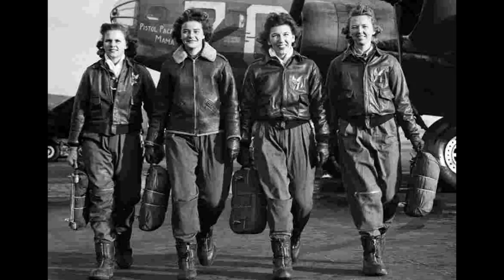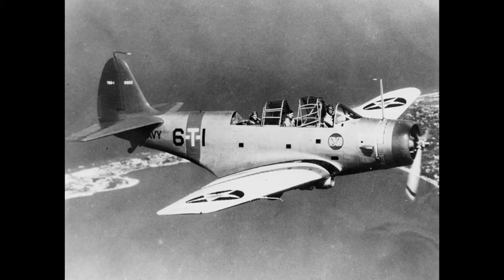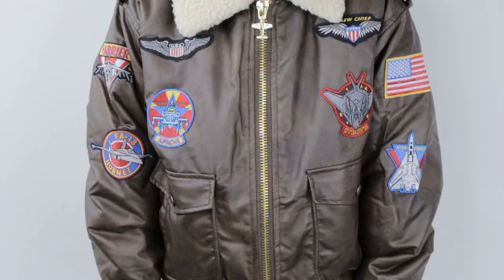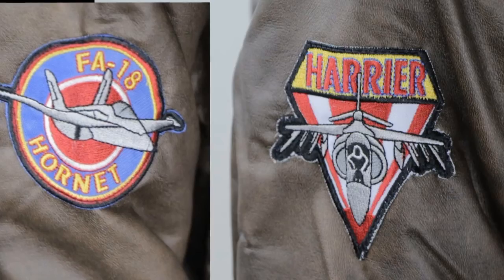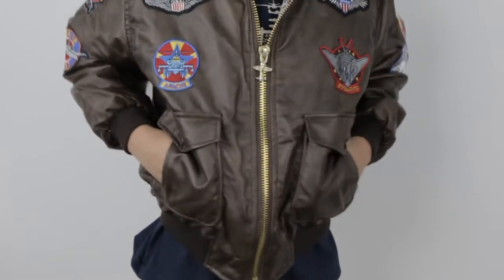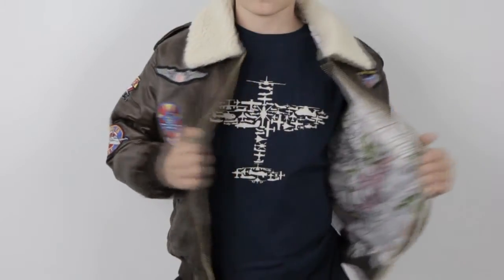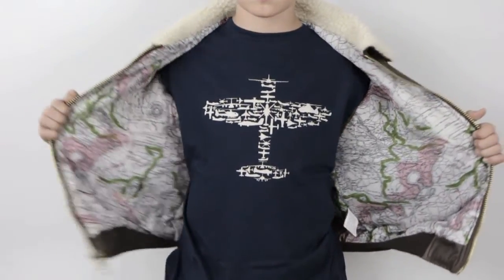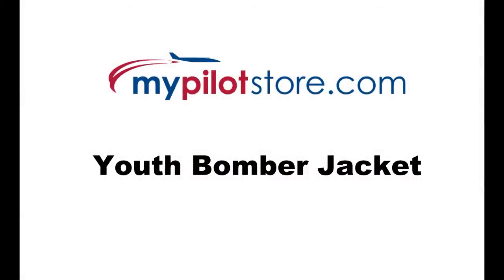Youth Bomber Jacket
These great looking jackets are a must have for your future aviator. A reproduction of a classic bomber jacket, complete with simulated fleece collar. They are sturdily made with many special touches that make it unique, such as the airplane zipper pull, a colorful aviation map liner inside, and the authentic aviation patches. These are sure to bring a smile to your youngsters face!